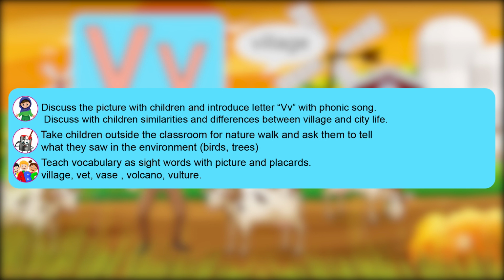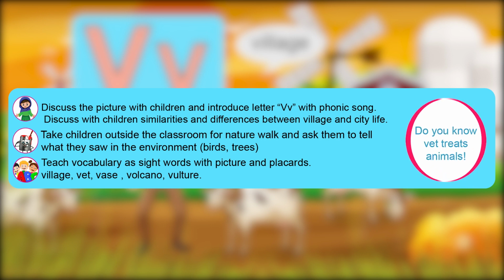Letter V | Alphabets for Beginners| English Letters Rhymes Ennovators Pakistan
Letter V | Alphabets for Beginners | letters Story | English Letters Rhymes Ennovators Pakistan